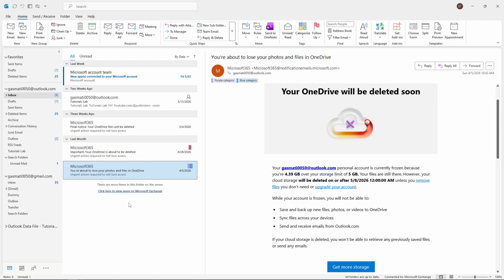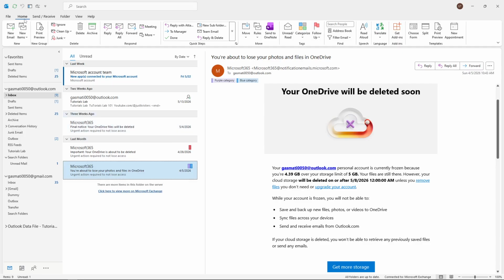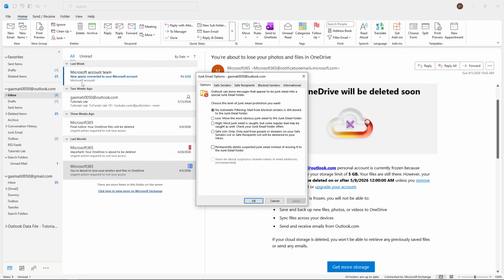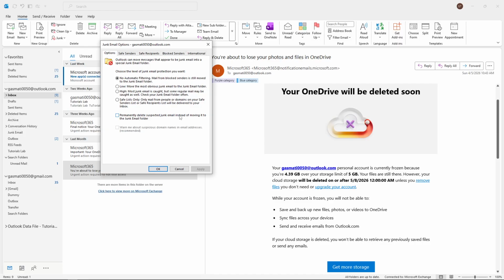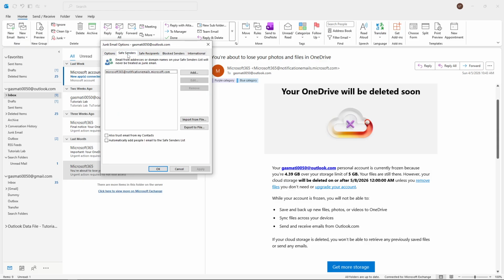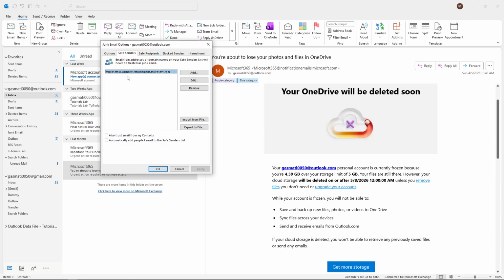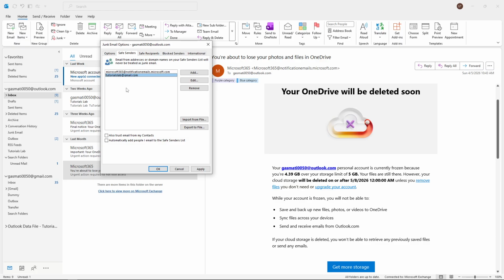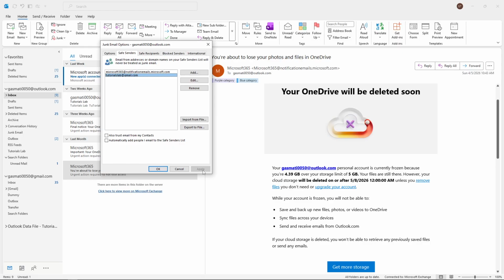How To Whitelist An Email In Outlook (Tutorial 2026)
By the end of this video, you’ll know how to whitelist email address in Outlook, add sender to safe list in Outlook, allow email from specific sender in Outlook, setup trusted email senders in Outlook, prevent Outlook emails from going to spam, mark email as safe in Microsoft Outlook, configure Outlook safe senders list, stop emails going to junk folder Outlook, Outlook safe sender settings tutorial, manage blocked and safe senders Outlook, adding an email to whitelist in Outlook, how to add an email to safe senders list Outlook